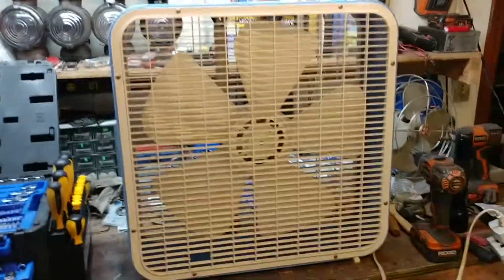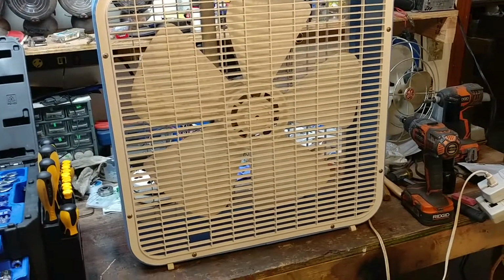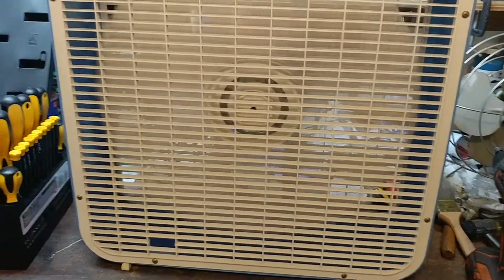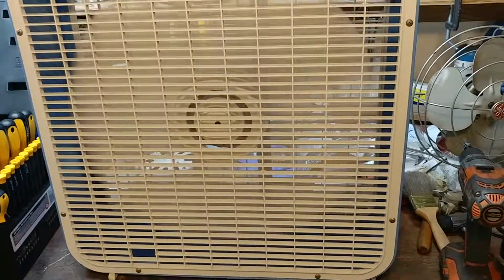Lakewood K-Mart K223 1st gen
Lakewood K223 (K-Mart Edition) 1st gen 3 speed with Westinghouse motor.